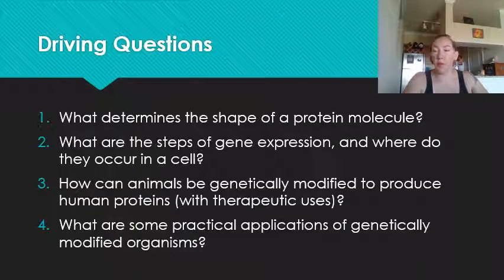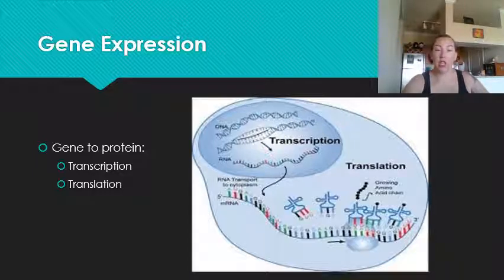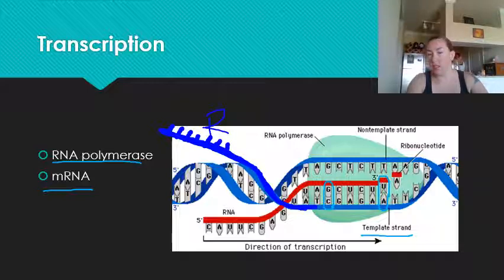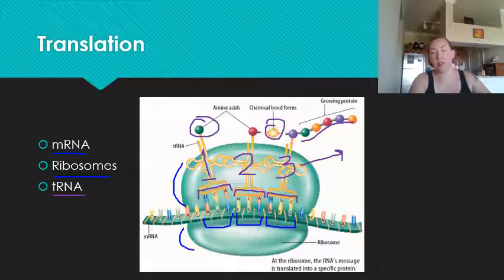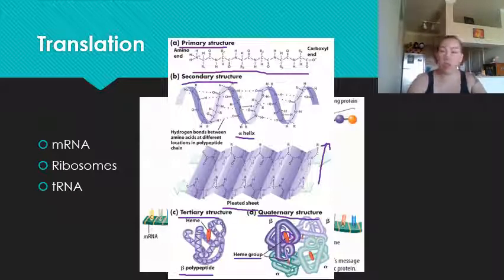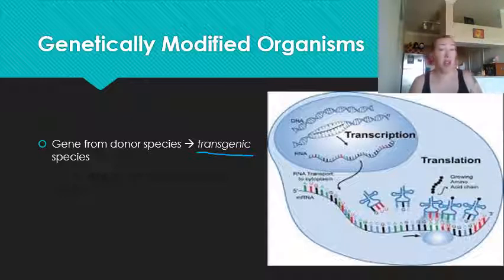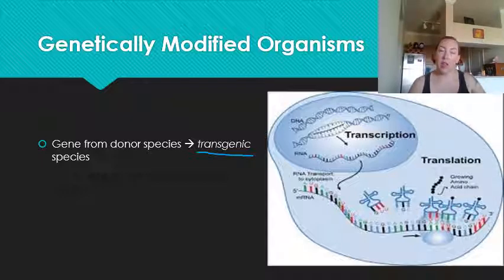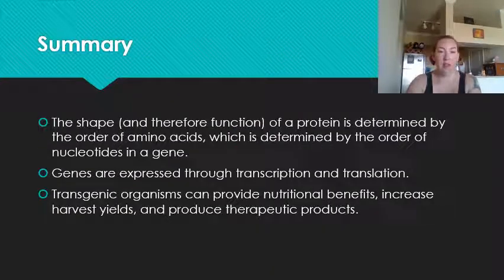Lecture 5.2 Video